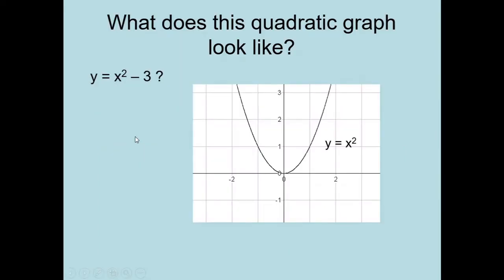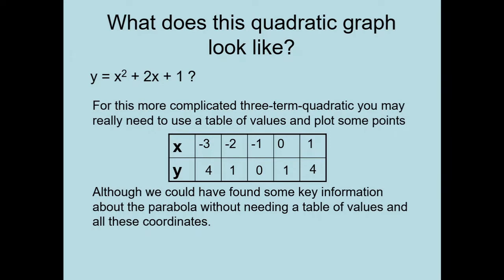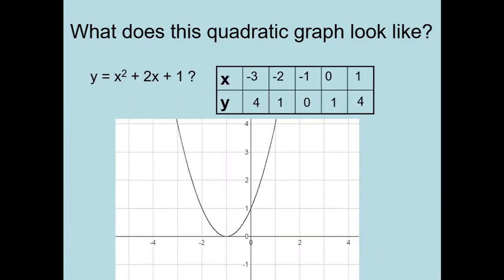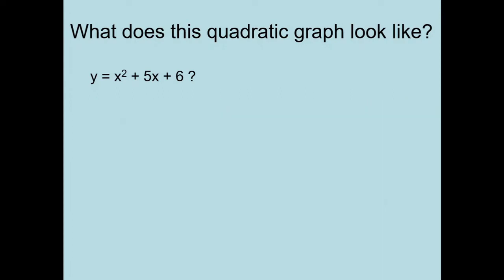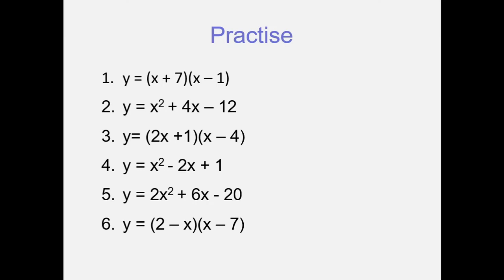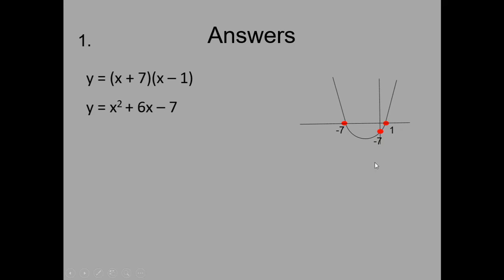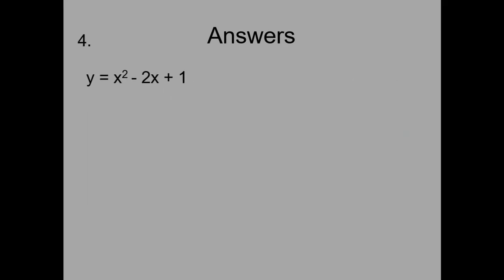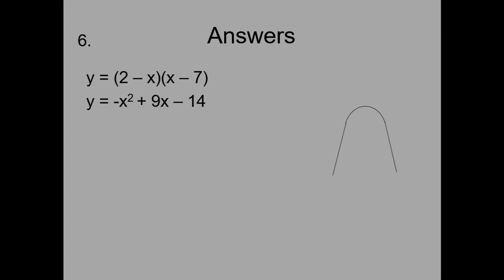Sketching Quadratics Part 2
Advanced YEAR 10 and YEAR 11
This video includes a lesson to finding the roots and y intercepts of quadratics.  As always, you can find some practise questions at minute 8:00 which are taken up and explained at the end.
I hope you find this helpful. Keep practising!